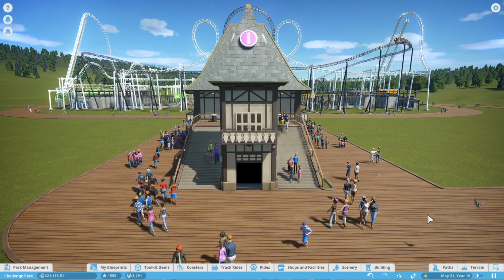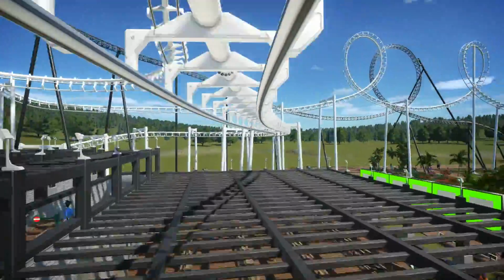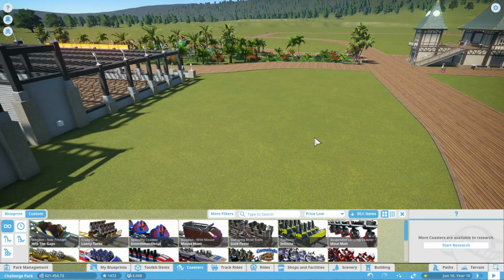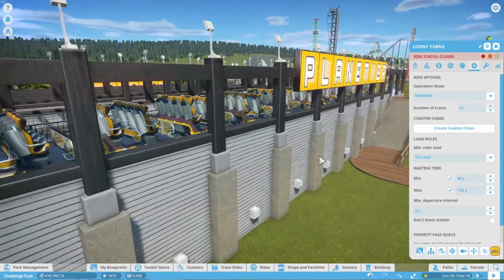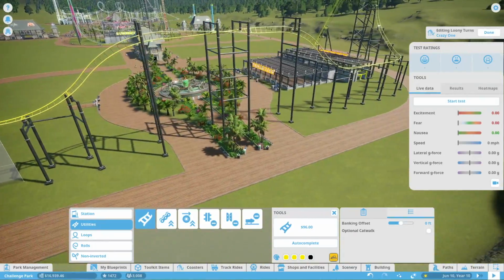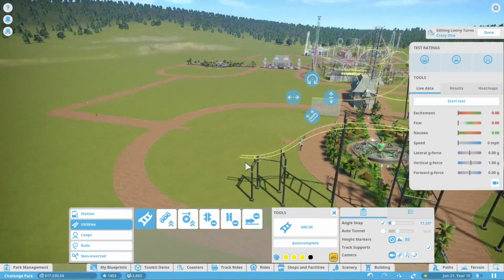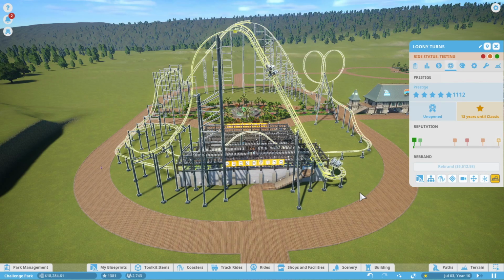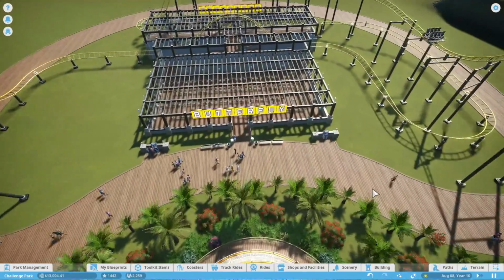Planet Coaster - Ep. 40 - The Upside Down